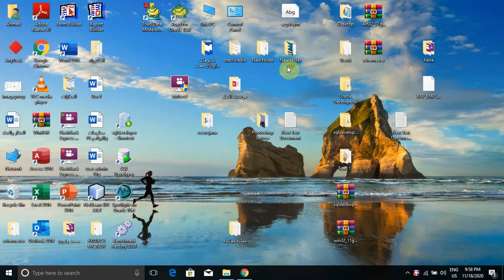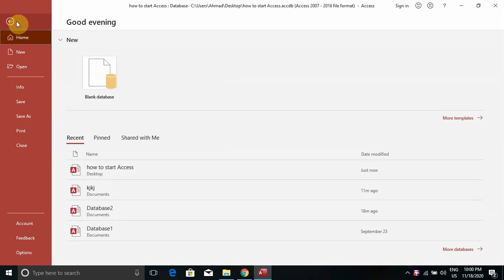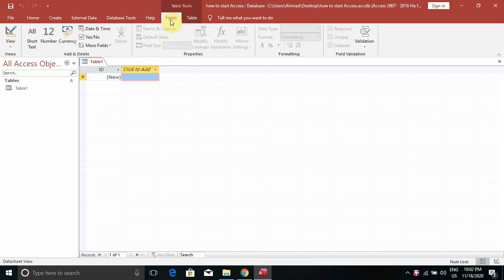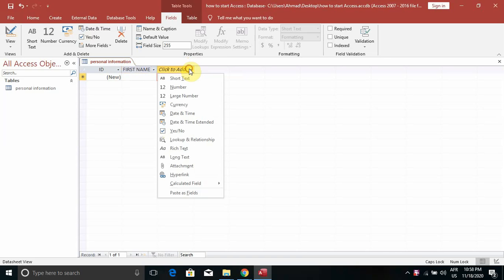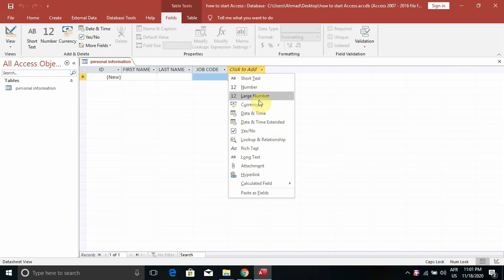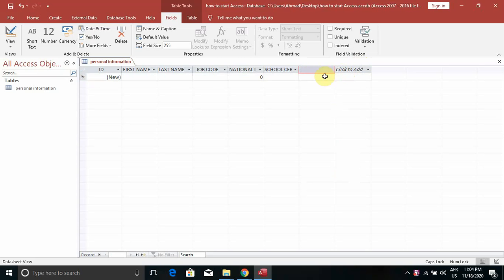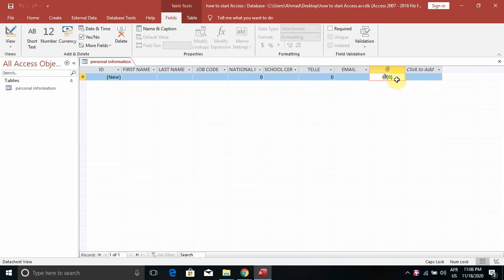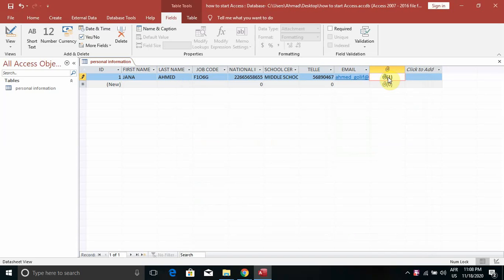How to start Access